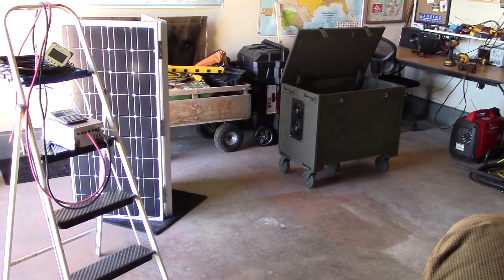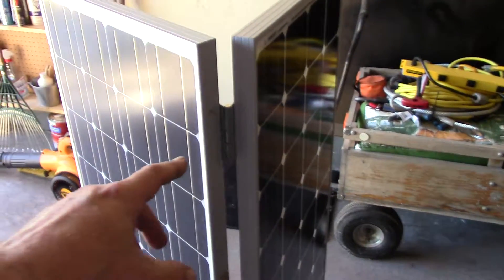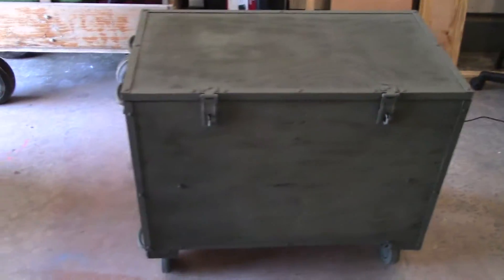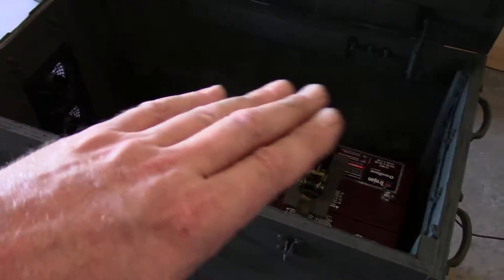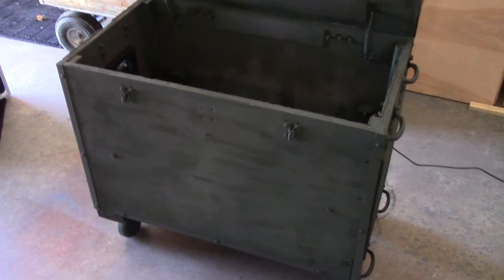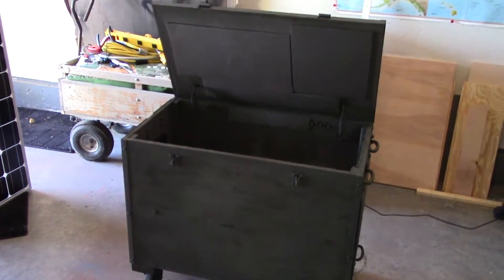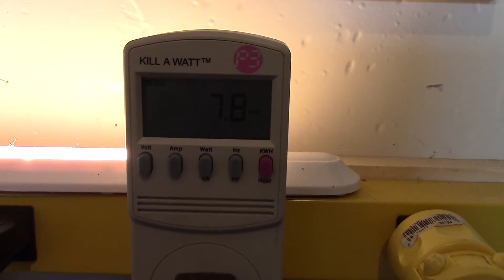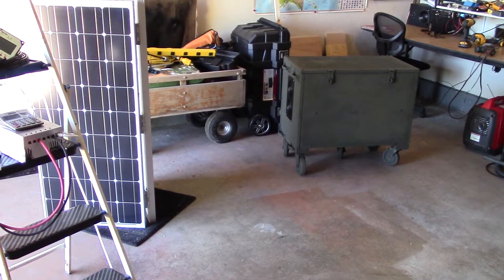DIY portable (transportable "bug out" box) solar generator (Part 3)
This is going to be a transportable 24-volt solar generator...bug-out box. Four batteries, MPPT solar charger, 1,500-watt pure sine wave inverter, and marine grade breakers. Already have two 100w solar panels tested out. Why make one of these? A gasoline generator is great...but, then you have smoke, noise, and long lines to get fuel. The last hurricane...1 million people without power...and price gouging. With this, set up a few solar panels, roll this near your fridge (can be used inside...AGM batteries), hook up a power strip and some extension cables...and viola, you got power. Will need to "conserve" overnight. I designed it for about 2 KW/H of electricity use overnight. There will be some cables laying around...but, so what...the beer stays cold, got the TV, stereo, lights, computer, fan, and coffee maker. Just don't use all at once! It "could" run a small window air conditioner...but, that is about all it could handle. The whole concept is "self sufficient" emergency back-up, prepper, etc-etc. Can also be used for camping, small cabin, homesteading, tailgating, open-air food stand/bazaar/craft stand, outside work-site (will run power tools), LED grow lamps (if your in to that), and mancave/shop. Seen a lot of dudes make an "emergency solar generator" and some are good. But, most are too small to do much. Or, they are imbalanced (too big of an inverter, not enough battery, not enough solar). Mine can handle up to 800w in solar...try to do that with a Yeti Goal Zero 1250.

Blue Sea Systems 187-Series Circuit Breaker (Amazon)
Blue Sea Systems Maxibus Bussbar 6-post (Amazon)

This Channel is NOT a democracy (free speech)...it is my discretion if I want you/your comments here.